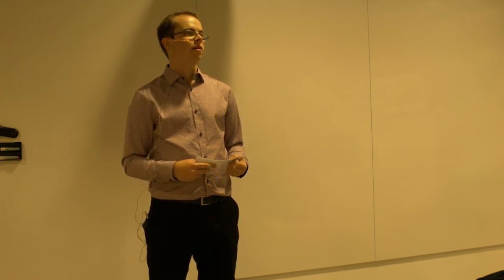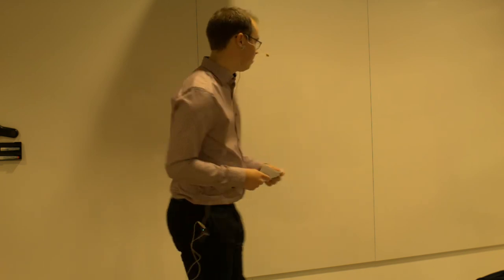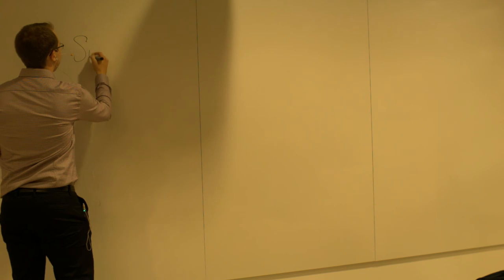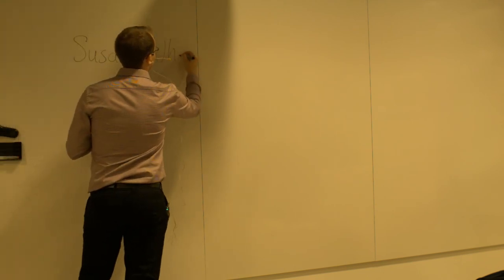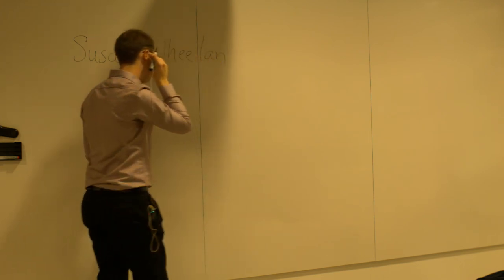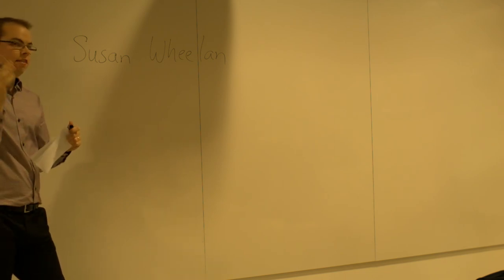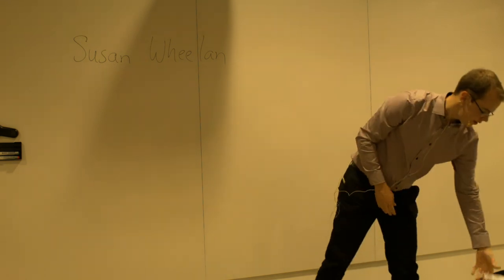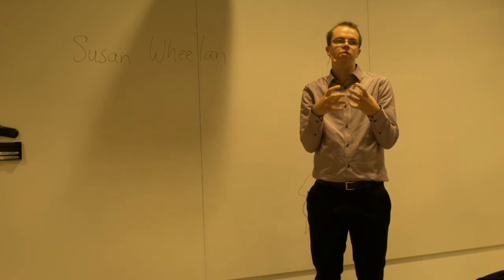I wanna be a Key Player - Niklas Hansson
Key players are the players that make up the “spine” of the team and allows the team to become a platform for other players to excel from.
Management articles and classes regularly discuss this and the importance of mixing roles and personalities in a team. Meanwhile, it is rather unusual for vocational classes and articles to enter this subject in depth. By analyzing and reflecting of your roles in your daily team situations, you can find opportunities to contribute more to the team and show off yourself as a key player.

In this session we’ll look into different team situations from inside the team and discuss how we can adapt ourselves to boost the team by making an active choice of which role to take and emphasizing (or understating) personality traits.